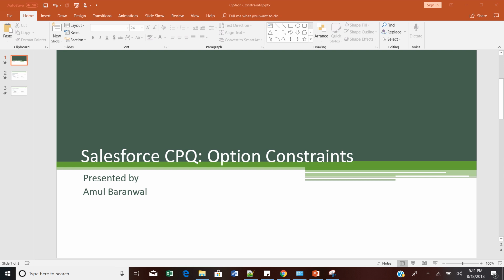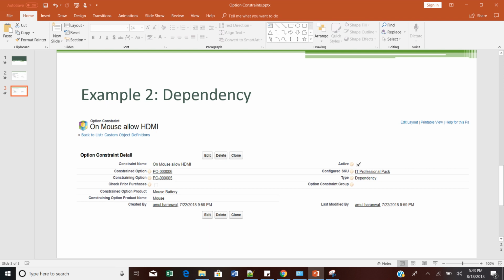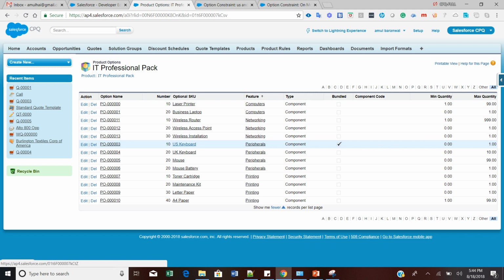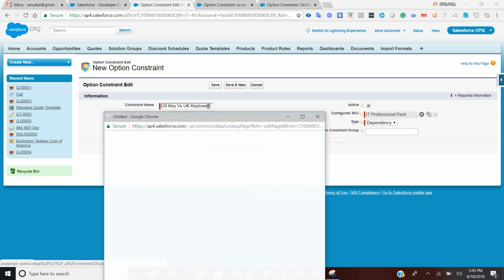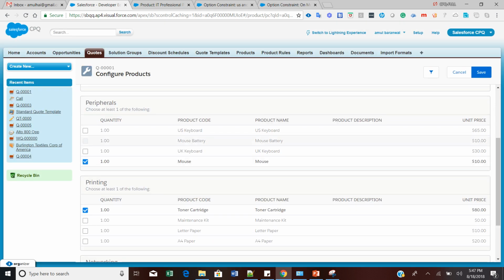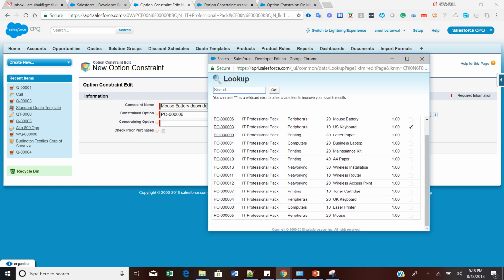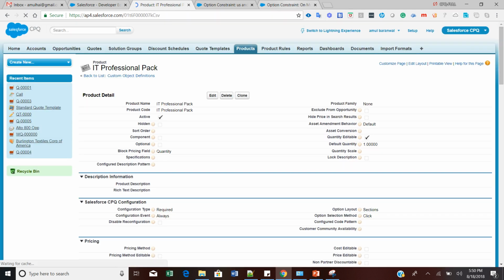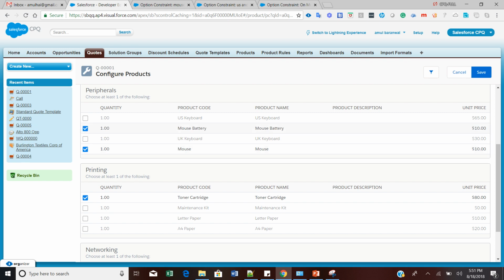Option Constraints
Salesforce CPQ: Option Constraints